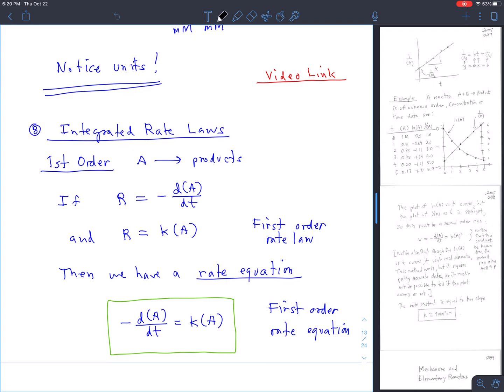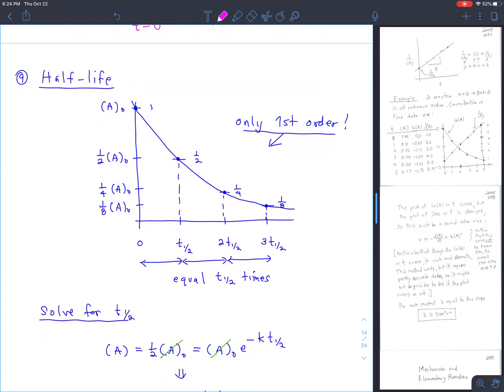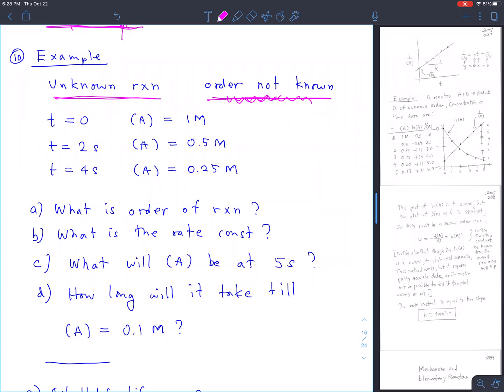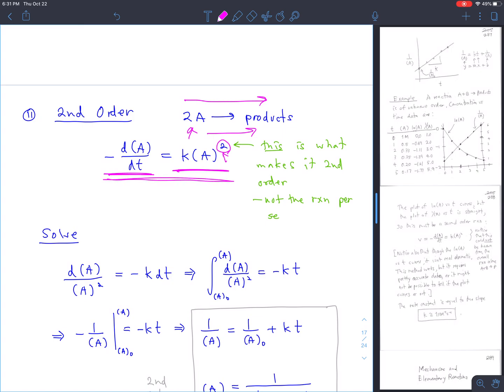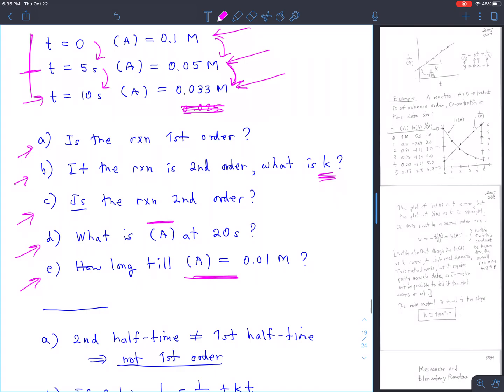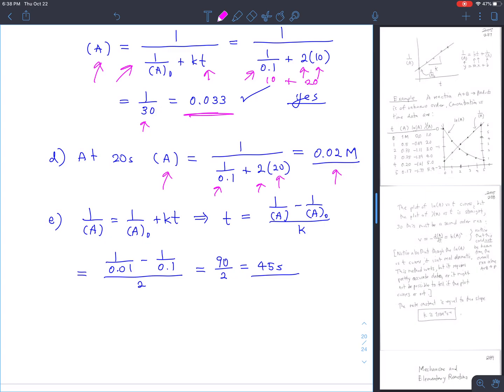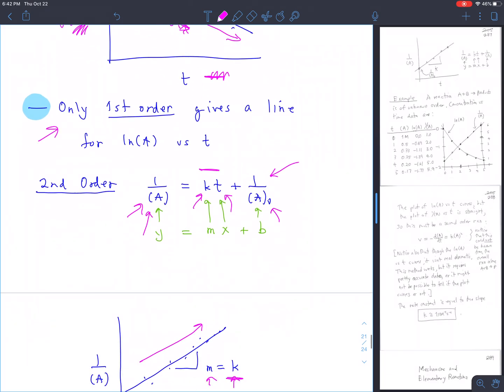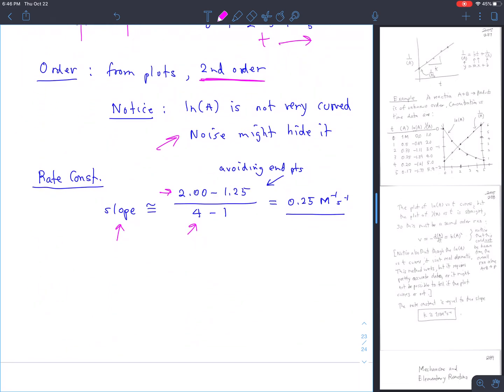Chem 315 Fall 2020 Lecture 35 for Oct 23